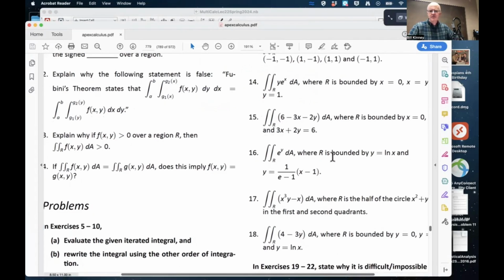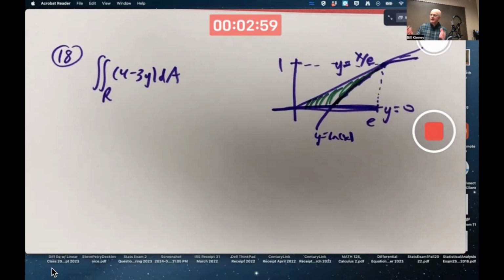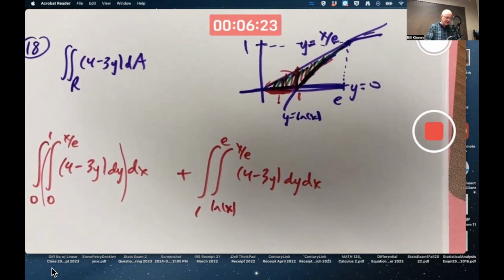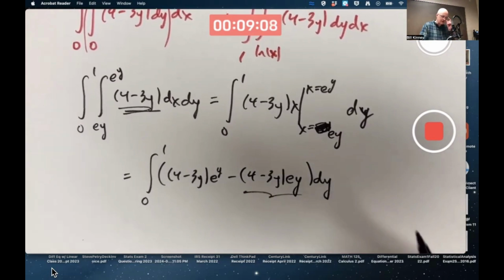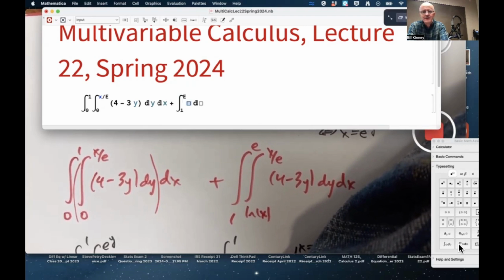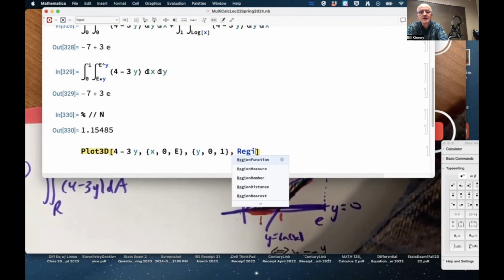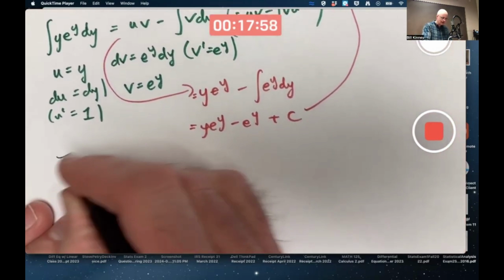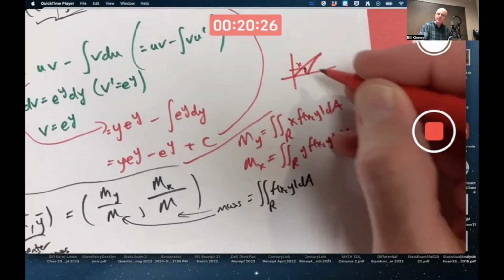TWO INTEGRALS BECOME ONE! Change Order of Integration dA=dxdy vs dA=dydx (w/ mass & center of mass)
Learn how to change the order of integration for a double integral (from dxdy to dydx)! We want to integrate 4-3y over the region R between y = 0, y = x/e, and y = ln(x). One order requires the sum of two integrals (for dydx) and the other only requires one integral (for dxdy). We relate this to mass and center of mass. Infinite Powers, How Calculus Reveals the Secrets of the Universe